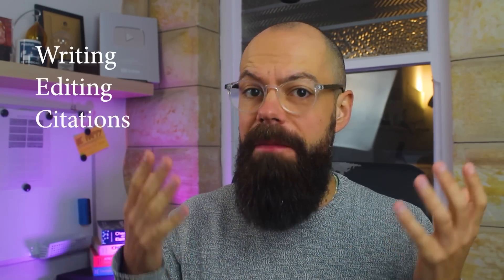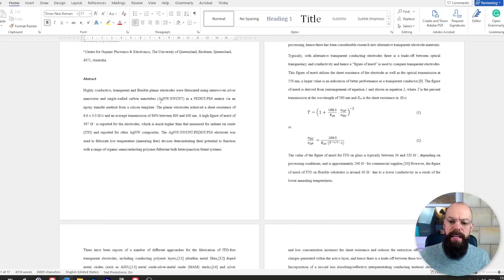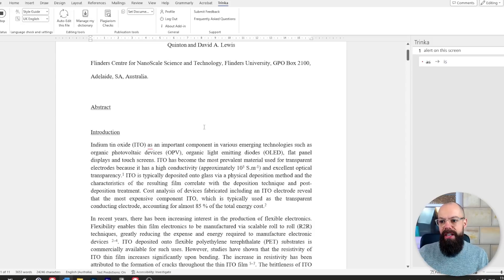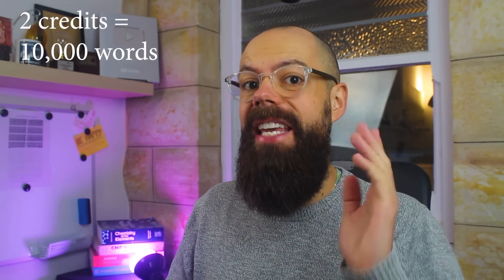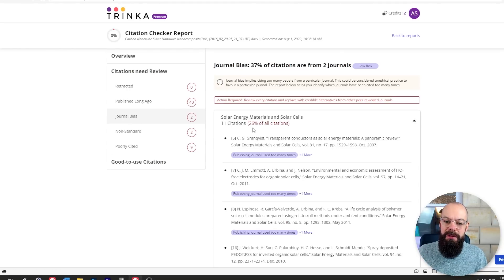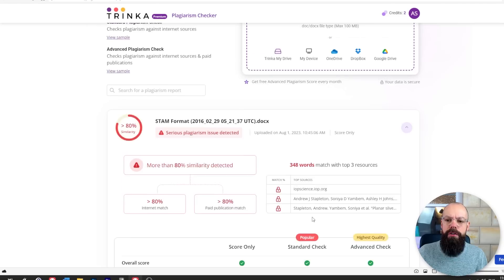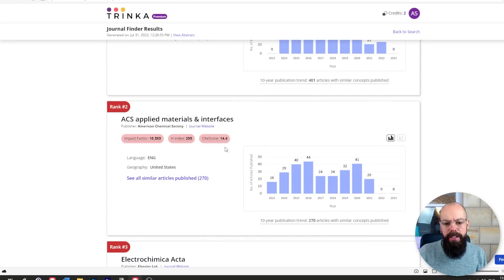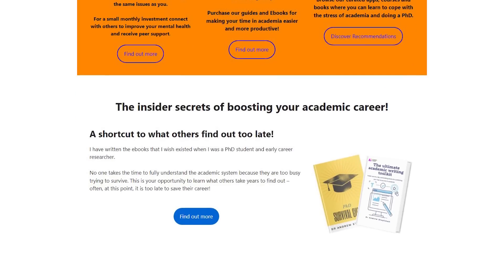The AI secret weapon every researcher should know about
In this video I share with you the AI tool that every researcher should know about for academic peer review publishing.

▼ ▽ TIMESTAMPS
0:00 – publishing
0:50 – interface
2:59 – auto edit
4:17 – three tools
4:31 – citation
5:58 – plagiarism
6:58 – journal finder
8:49 – wrapping up